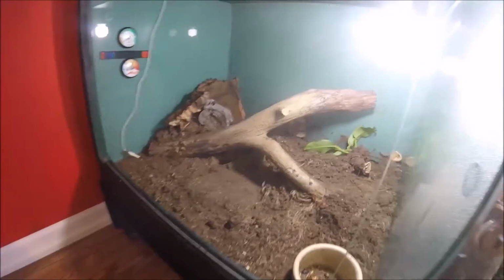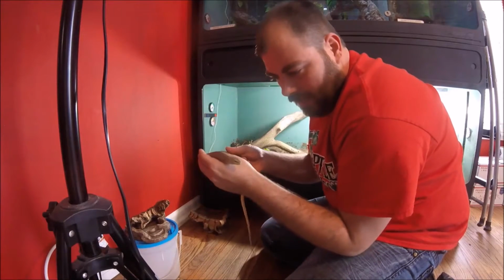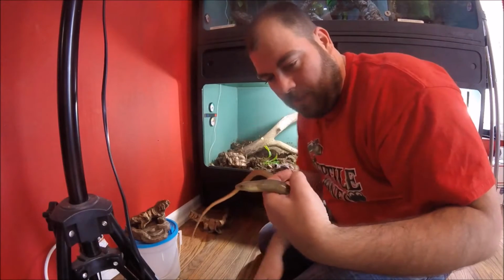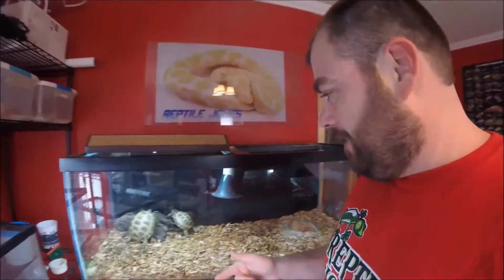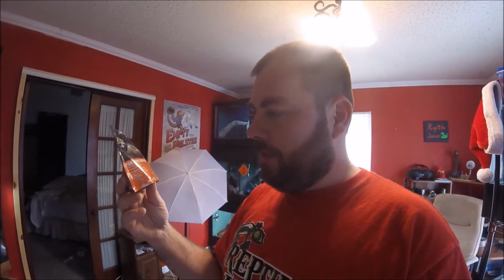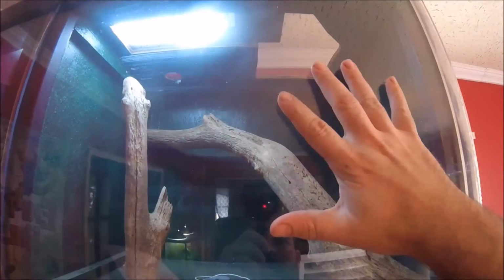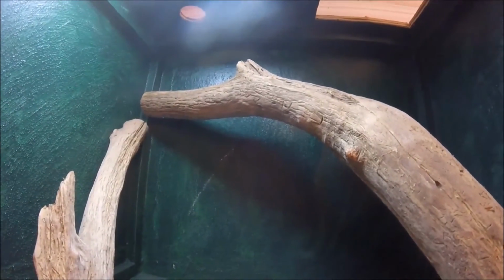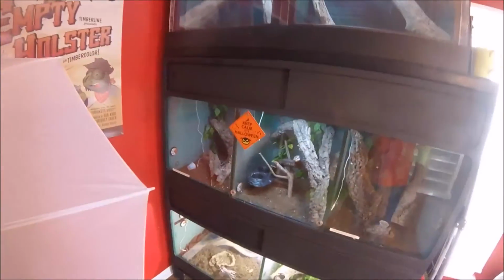Reptile Room Vlog (1-13-17)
Come along with me on another Friday in the reptile room!

Reptile Jones @reptilejones